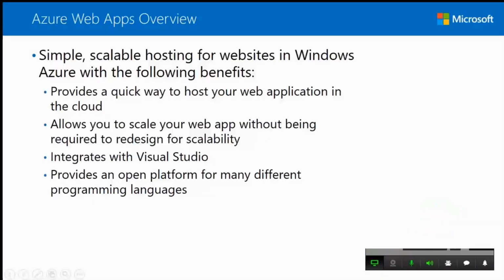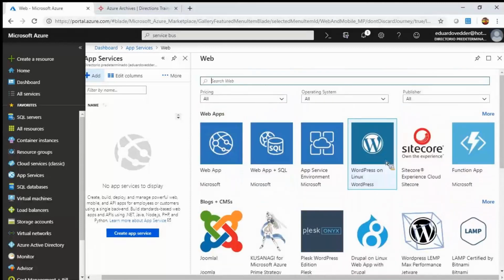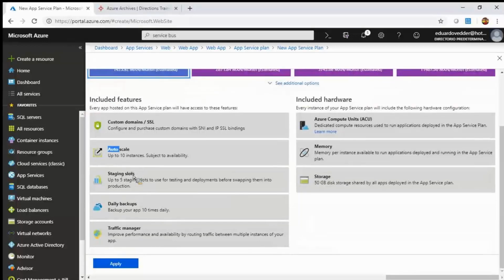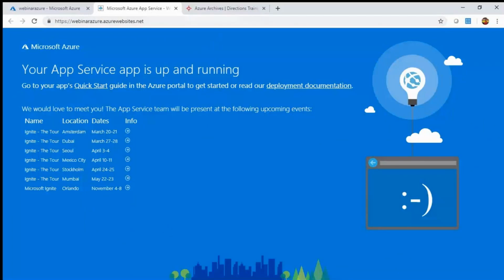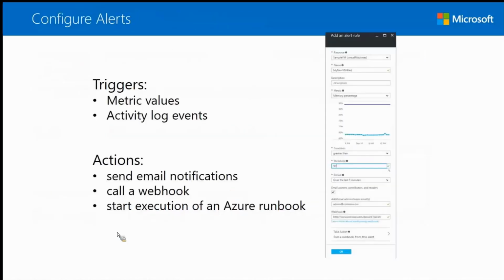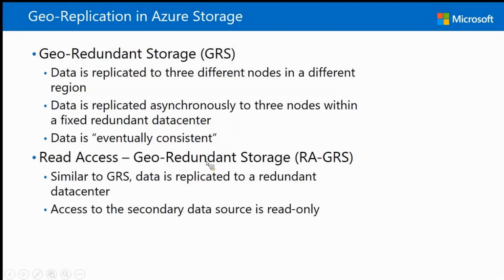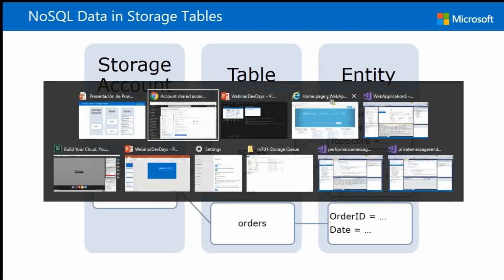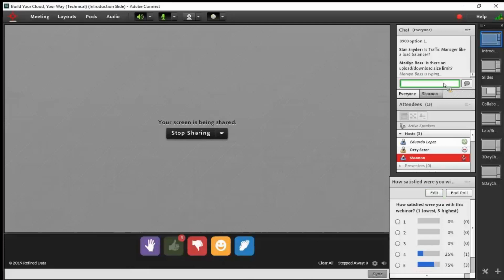Build Your Cloud, Your Way with Microsoft Azure (Azure Dev)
Today’s technology is becoming more and more advanced, which changes occurring almost every day. One such change that has seen the fastest adoption and evolved the way we use a computer is the cloud. Not just for businesses, cloud computing is useful for the average consumer by the ever increasing number of smartphones that access the Internet. It enables us to store and access media, run software programs without installation, and collaborate in real-time. Cloud computing is a 21st century wonder that influences almost every arena you can think of.

Join us in March to learn how to host web applications on the Azure platform, store unstructured data in Azure, store and consume files from Azure storage, and design a communication strategy by using queues and Service Bus.